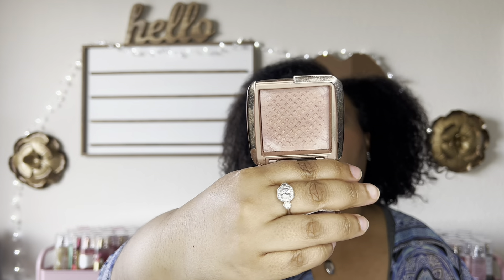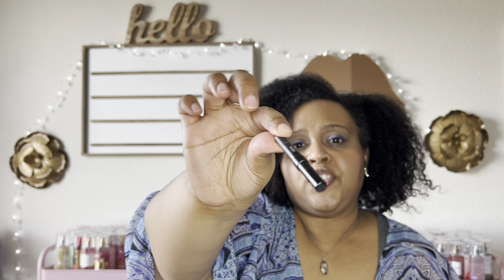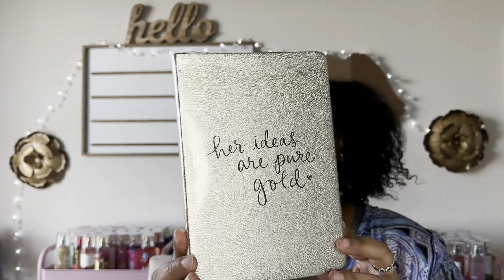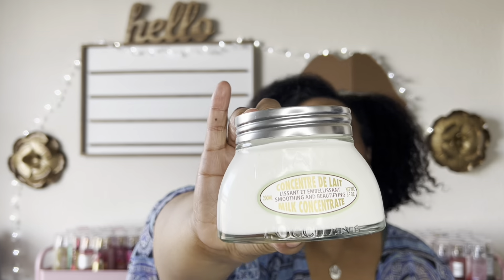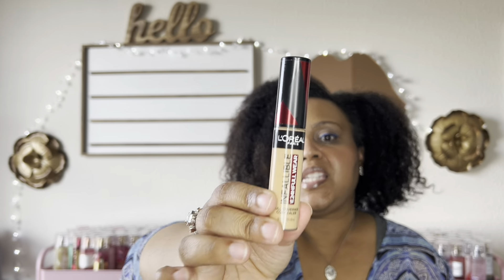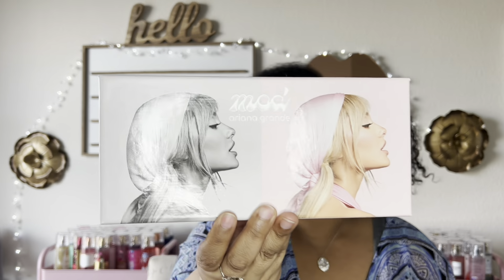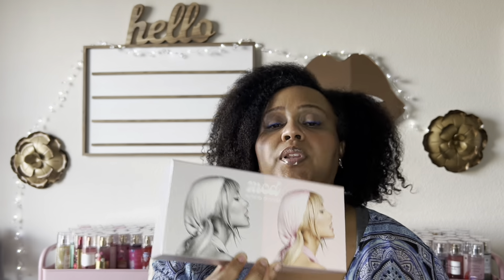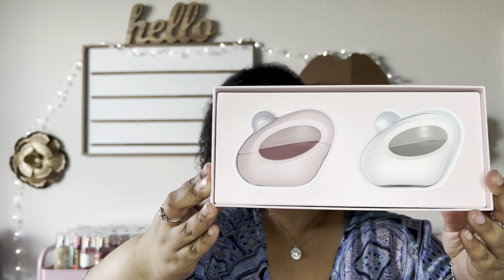PROJECT PAN FINALE & COLLECTIVE HAUL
Hi friends! In today's video, I will be showing you how I did for my makeup project pan for last year and a few items I have hauled.